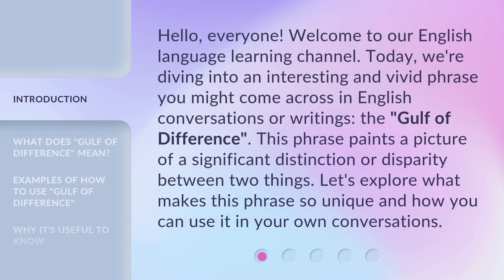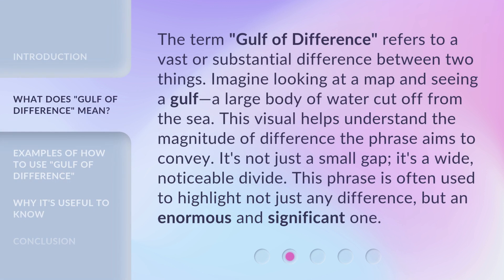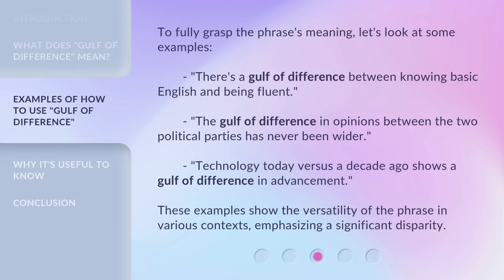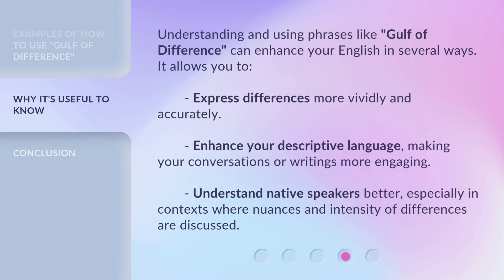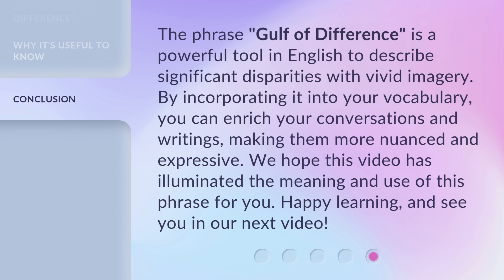Understanding the "Gulf of Difference"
Bridging the Gulf: Understanding Differences in Relationships • Explore the complexities of relationships and learn how to navigate the 'Gulf of Difference' for better understanding and connection.

00:00 • Introduction - Understanding the "Gulf of Difference"
00:34 • What Does "Gulf of Difference" Mean?
01:07 • Examples of How to Use "Gulf of Difference"
01:38 • Why It's Useful to Know